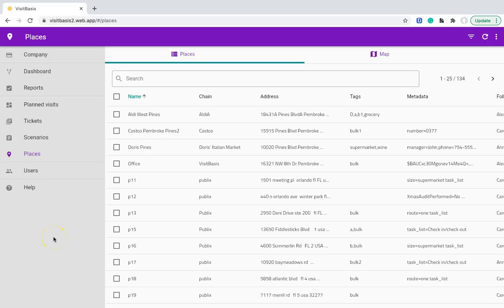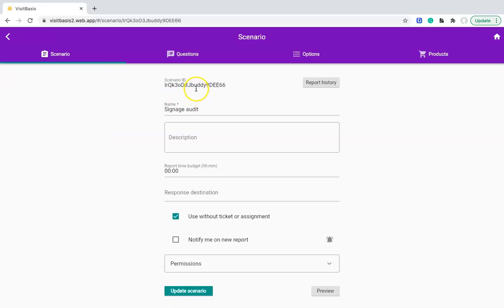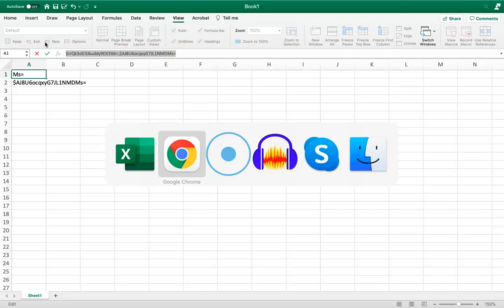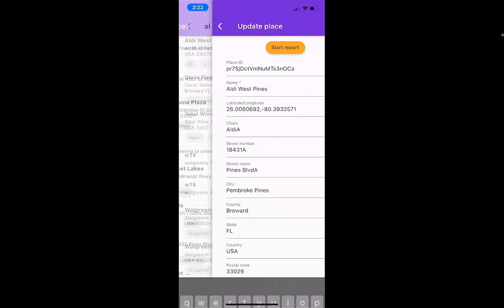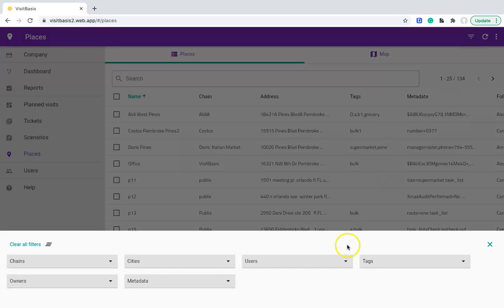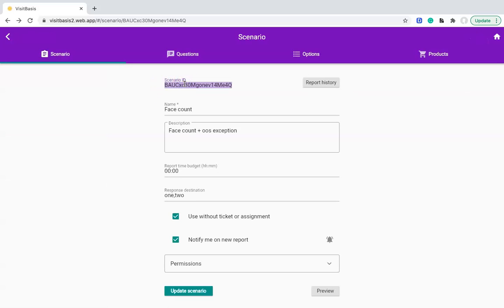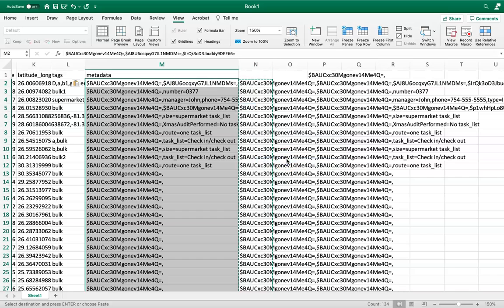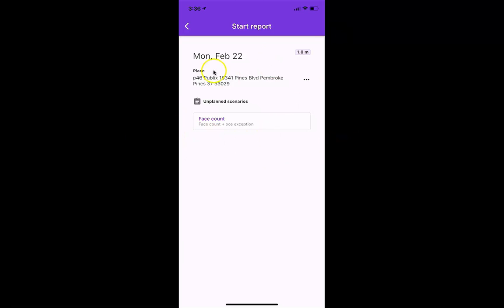How to link scenarios to places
Hi. Do your reps manage their own routes on VisitBasis but you want to make sure they complete certain scenarios when visiting their places? Then this video is for you. We will show you how to link scenarios to places.

There are two ways of doing this: place-by-place or in bulk. In either one you must make sure that the box "Use without ticket or assignment" on the scenario is checked so the rep can perform unplanned visits. We'll start with place-by-place. Let's say I am monitoring a certain store and I need reps to perform a signage audit at every visit, as well as file a low stock alert report. I go to the scenarios - first, signage audit, and copy the scenario ID here on top - double click and copy. Then I paste it on any text or spreadsheet editing software. Let's do the same thing for the other scenario… low stock alert… copy… and paste. Now I'll just format the text like this: $ sign before the scenario ID, equal sign after - same thing for the other scenario ID, $ sign before the scenario ID, equal sign after, now I add a comma between both values and I copy the whole string.

Moving back to VisitBasis, now I choose the place where I want the two scenarios to be performed, click on its name to edit, and paste the string I just copied into the metadata field. If there is other information in this field already, make sure you have a comma before you paste. Update place. That's done! Let's take a look at the mobile app.

I synchronize the app to load the latest changes, now I go to places, select the place where I added the scenarios, and click on start report. Here we see, under unplanned scenarios, the signage audit and the low stock alert scenarios. Done!

Now let's say that every time my reps go to all stores they need to perform a product face count, so I need all the stores to have the face count scenario at every rep visit. In this case, I need to add the scenario string to all stores in bulk. First thing, let's export the places table. We will go to the places window, make sure that no filters are applied, since we want all the stores to have this scenario, but you can apply filters in the case - for instance - that you want only the places from a certain chain or city to have this scenario. Now we go to menu - Export places… Click on the text window, ctrl+A to select all, ctrl+C to copy. Now open Excel or Google sheets and paste.

We have now some simple editing to do. Select the last 3 columns, followers, owner, and last updated, and delete them. Next step is to get the scenario ID in VisitBasis, so, my face count scenario, double click on the ID, copy, and paste in any cell on Excel or Google Sheets. We click on the cell with the scenario ID, add a $ sign before it, an equal sign after, and a comma. If your metadata column is empty, you can simply copy the edited scenario id and paste for all places. If you already have other metadata, you can do a simple concatenate formula using first the fixed cell of the edited scenario ID and the current content of the metadata field. Now I apply the same formula to all places…. Copy…. And paste special - Values on the first record of the metadata column. The table is now ready… so let's sect our range of values, and copy.

Back in VisitBasis,on the places window - we click on menu, update places, click on the text window, crtl or command +A to select everything, and paste. Update. That's it, we're done!

Now we can check the mobile app. Synchronize first to load the change we just made, menu, places, we can choose any place now, since we linked the scenario to all places, and there you go - here is my face count scenario.